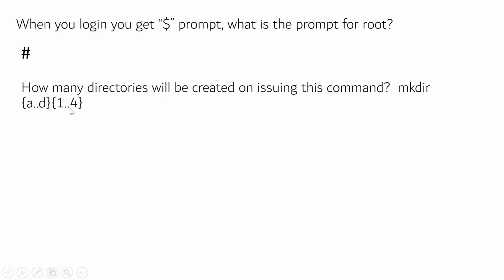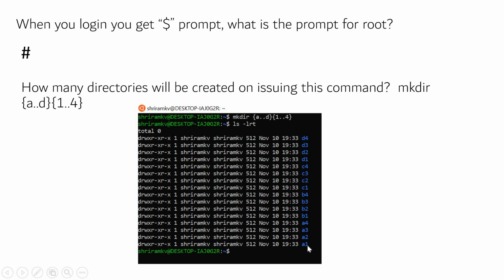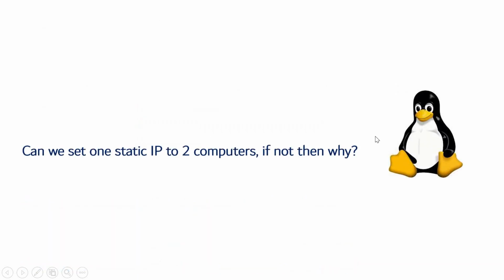Operating Systems (Linux) Interview Questions - Must Know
Hey folks, here you go, we can learn some of the very important Linux OS interview questions